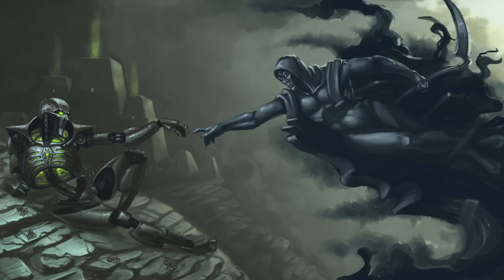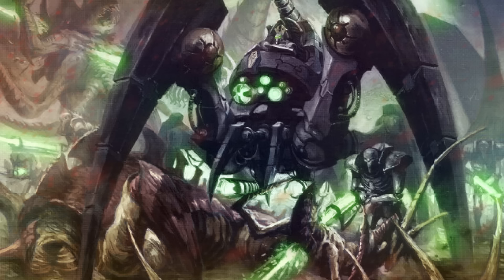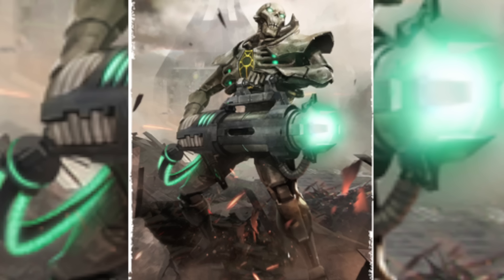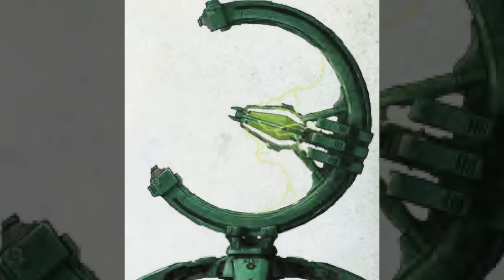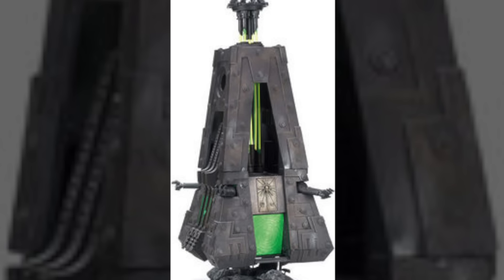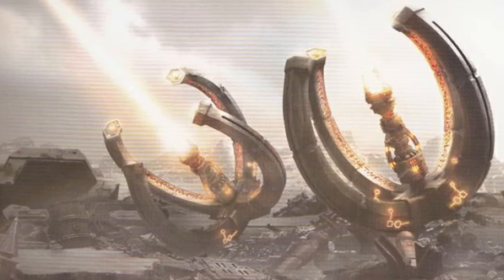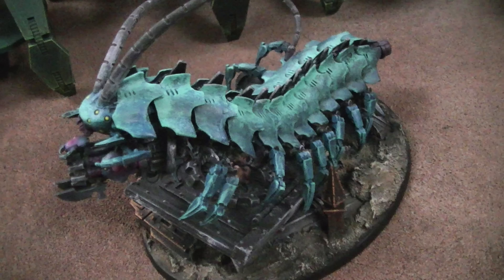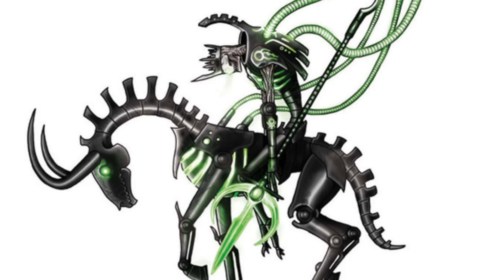40 Facts and Lore on the Necron Armory pt 2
Check out part 2, aka the ranged weapons, of the ancient Necrons in today's lore